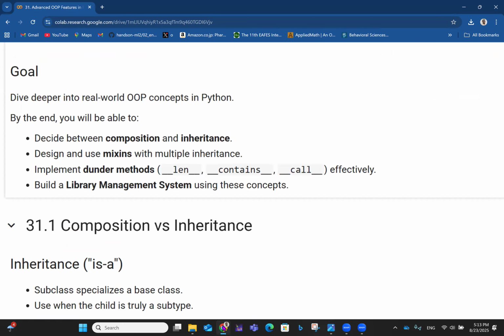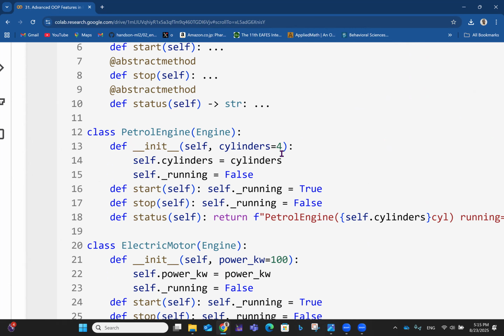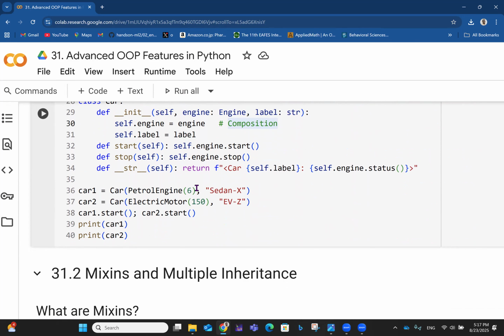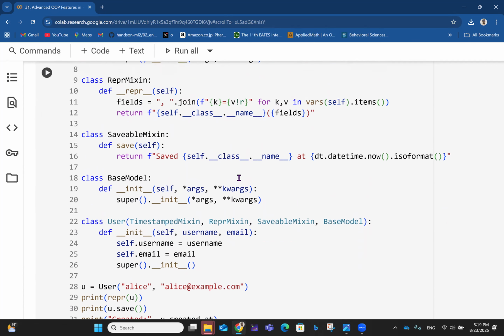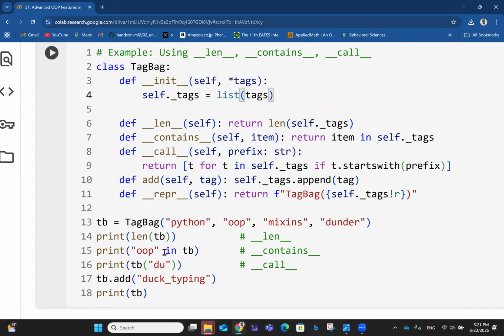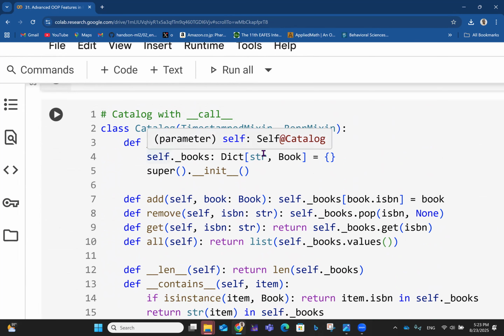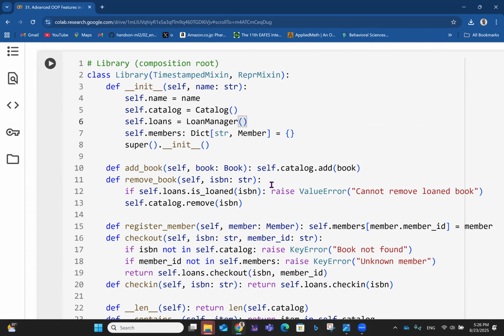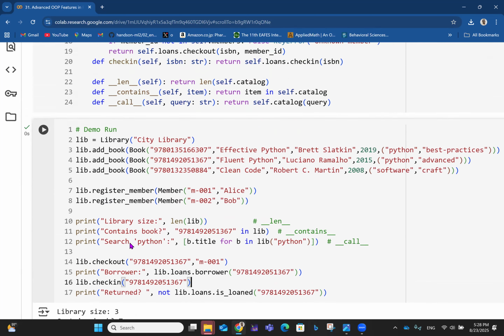31. Advanced OOP Features in Python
Unlock the power of Advanced Object-Oriented Programming in Python with this in-depth tutorial!

🚀 We dive into real-world OOP concepts like composition vs inheritance (why "has-a" is often better than "is-a"), explore mixins and multiple inheritance patterns for reusable behavior, and master dunder methods (__len__, __contains__, __call__) to make your classes behave like built-in Python objects.

To cement your learning, we build a Library Management System step by step, applying composition and magic methods in a practical mini project.

Whether you’re preparing for coding interviews, working on scalable software design, or just leveling up your Python skills, this video is your complete guide to advanced OOP.